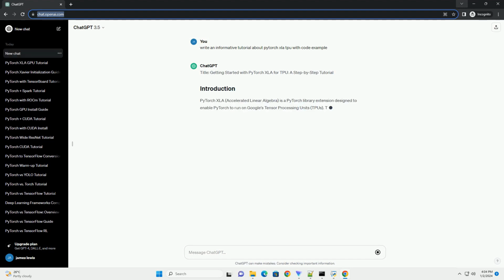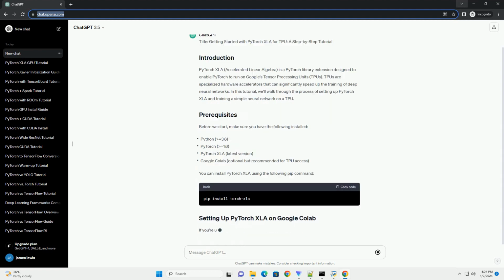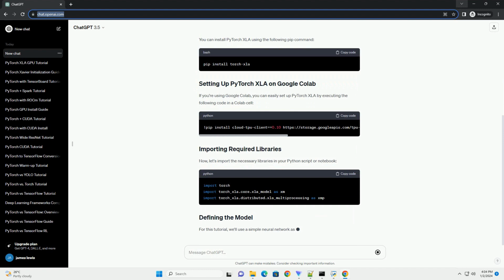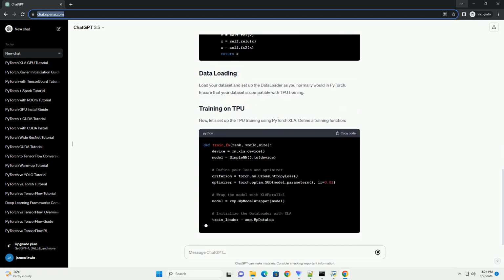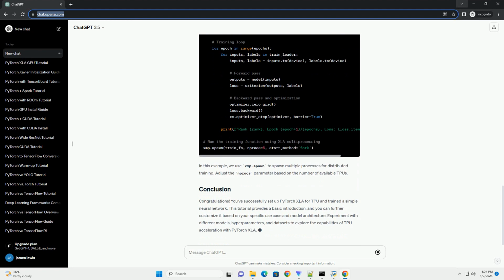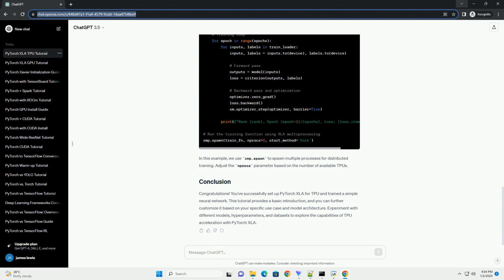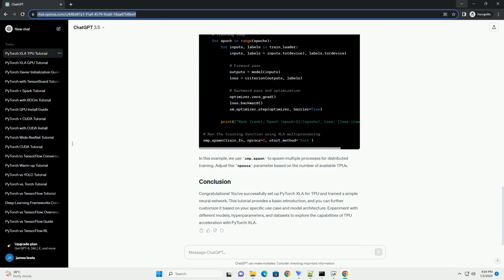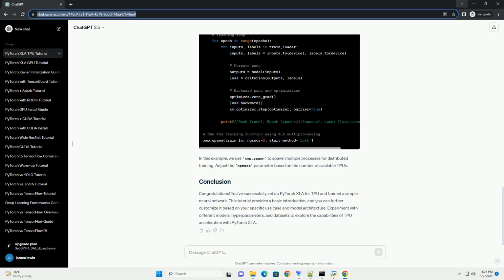pytorch xla tpu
Title: Getting Started with PyTorch XLA for TPU: A Step-by-Step Tutorial
PyTorch XLA (Accelerated Linear Algebra) is a PyTorch library extension designed to enable PyTorch to run on Google's Tensor Processing Units (TPUs). TPUs are specialized hardware accelerators that can significantly speed up the training of deep neural networks. In this tutorial, we'll walk through the process of setting up PyTorch XLA and training a simple neural network on a TPU.
Before we start, make sure you have the following installed:
You can install PyTorch XLA using the following pip command:
If you're using Google Colab, you can easily set up PyTorch XLA by executing the following code in a Colab cell:
Now, let's import the necessary libraries in your Python script or notebook:
For this tutorial, we'll use a simple neural network as an example. Define your neural network architecture using PyTorch:
Load your dataset and set up the DataLoader as you normally would in PyTorch. Ensure that your dataset is compatible with TPU training.
Now, let's set up the TPU training using PyTorch XLA. Define a training function:
In this example, we use xmp.spawn to spawn multiple processes for distributed training. Adjust the nprocs parameter based on the number of available TPUs.
Congratulations! You've successfully set up PyTorch XLA for TPU and trained a simple neural network. This tutorial provides a basic introduction, and you can further customize it based on your specific use case and model architecture. Experiment with different models, hyperparameters, and datasets to explore the capabilities of TPU acceleration with PyTorch XLA.
ChatGPT